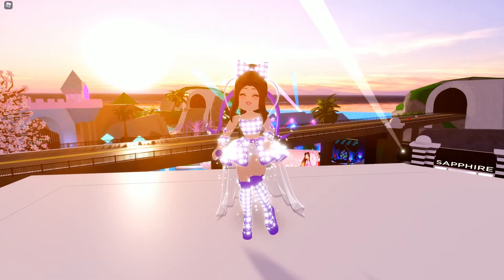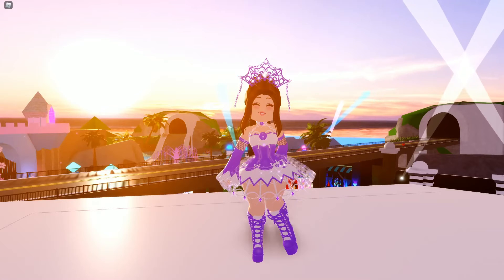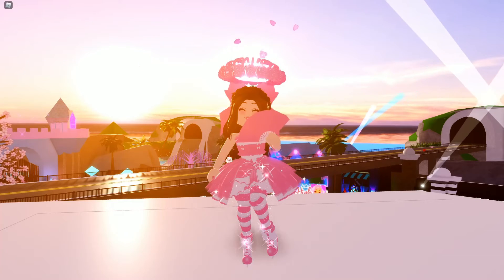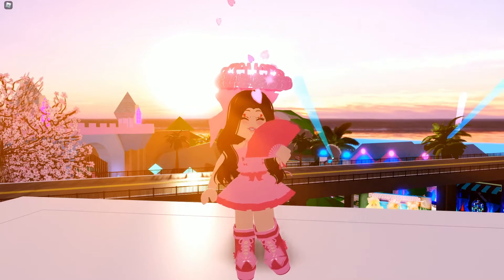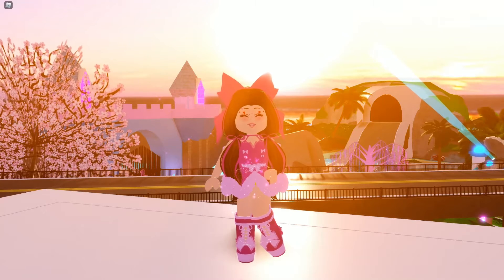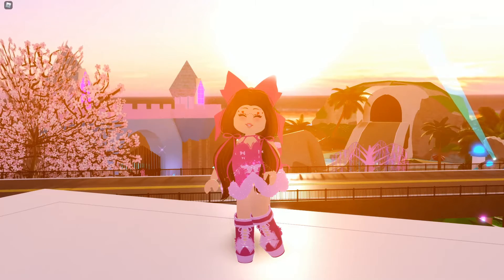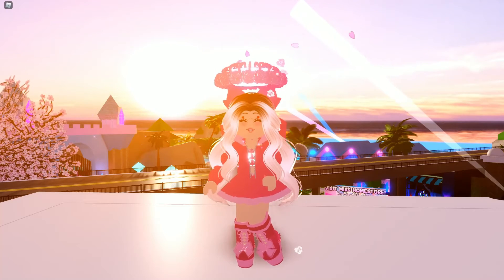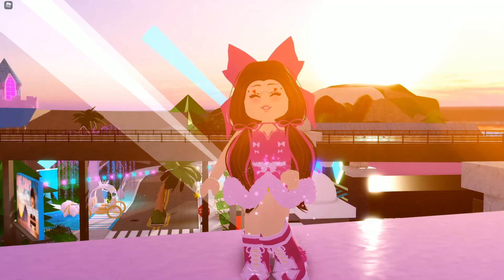Valentines Day Outfit Ideas